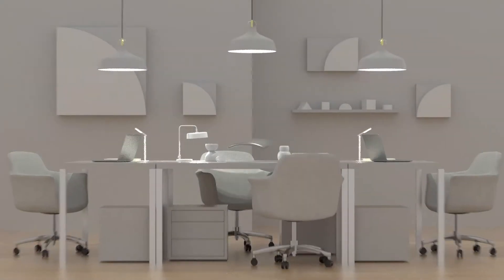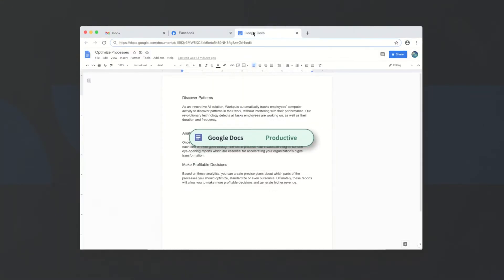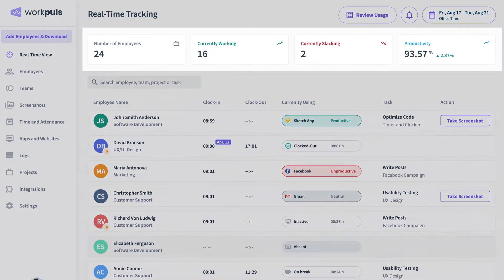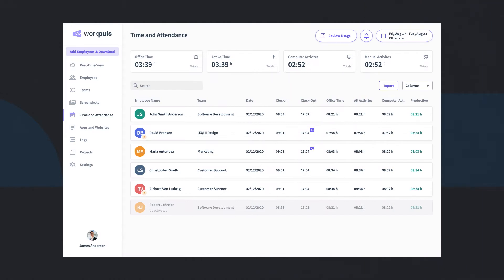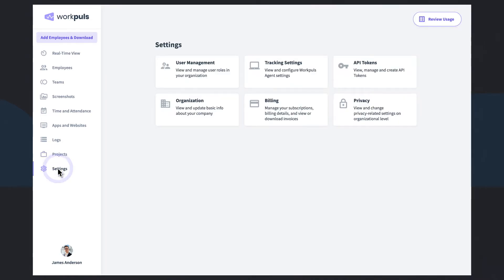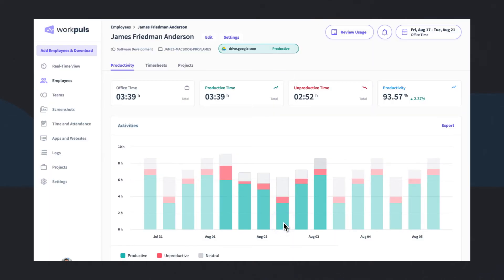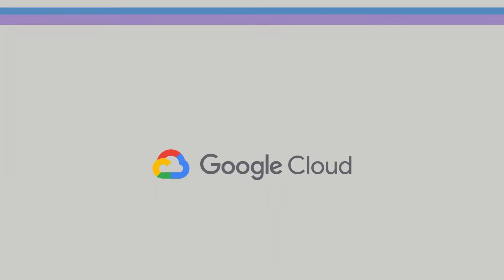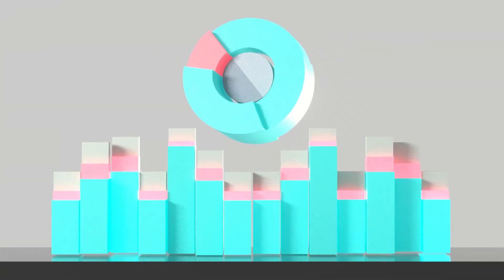Workpuls - Employee Monitoring Software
Workpuls is a employee monitoring and time tracking software which tracks employees’ computer activities while they’re working. It provides businesses with valuable data on how the time in the office is spent, as well as on project progress, websites and apps usage, and so on.

Employers can either look at the real-time data, or at reports providing details on time spent on different assignments. It’s an intuitive solution that is extremely easy to install on office computers, as well as on remote employees’ devices

Time is a precious asset in any business endeavor and you don’t want your employees to waste their time doing things they are not paid to do. With WorkPuls, you can easily identify your top performers as well as your least productive workers. The system is also designed to help determine work areas that are challenging and time intensive and impact the overall productivity of your organization.